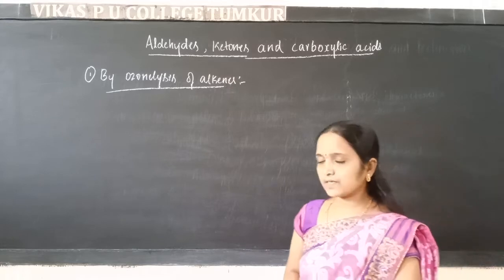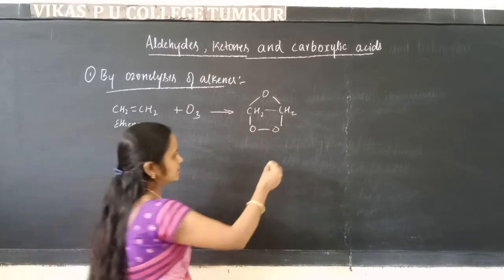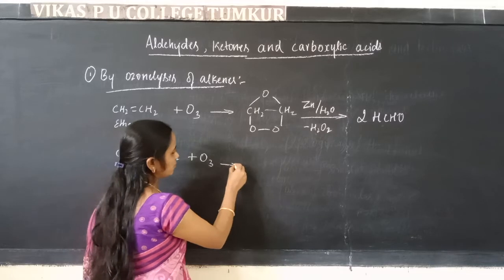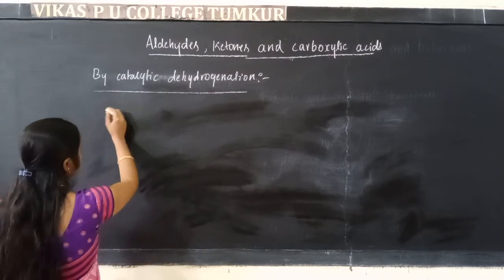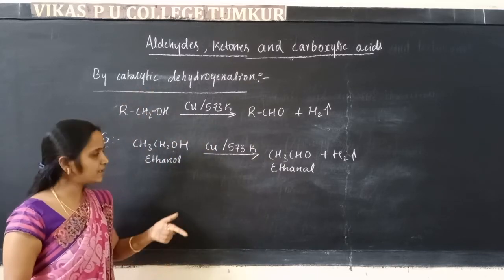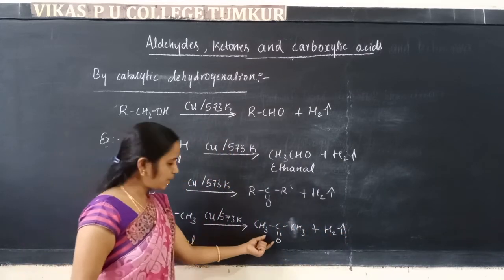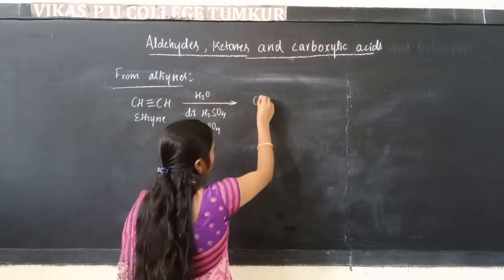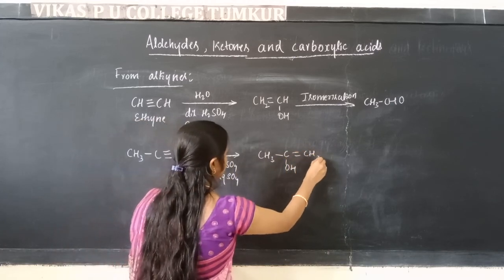II PU CHEMISTRY AKC 03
AKC 03
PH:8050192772